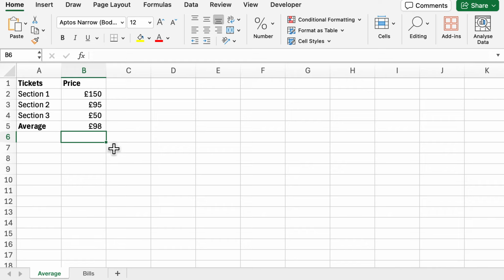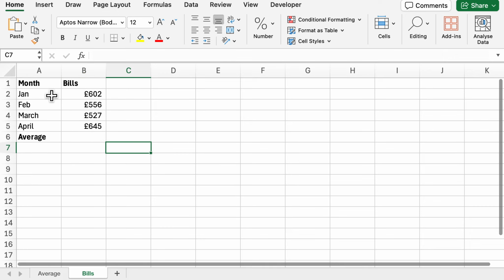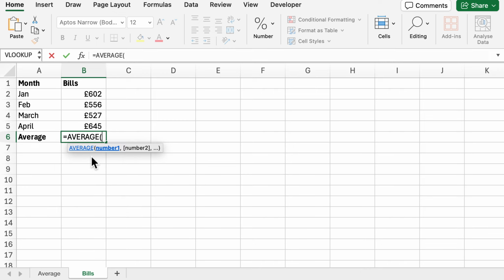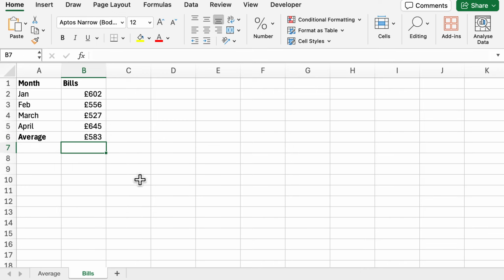How To Use The Average Function In Excel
In this video, I will show you how you can use the average function in Microsoft Excel